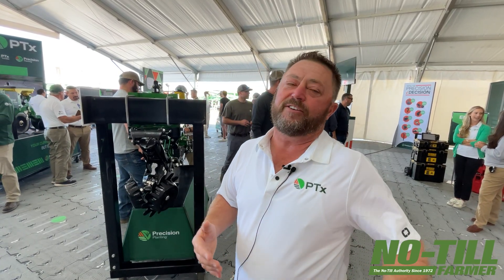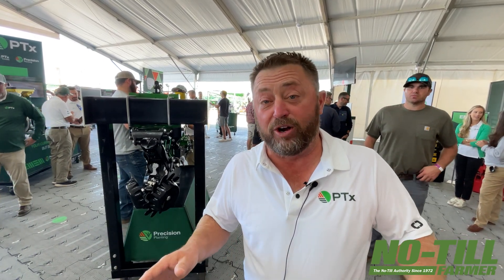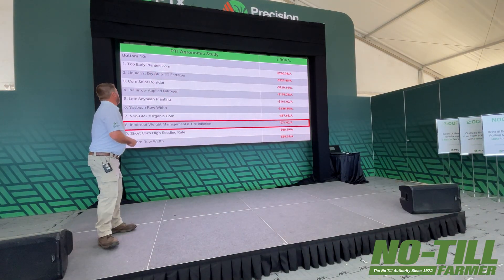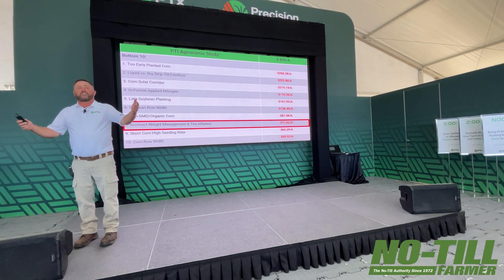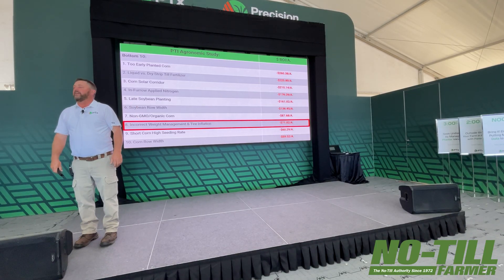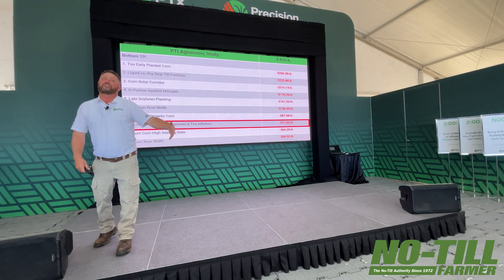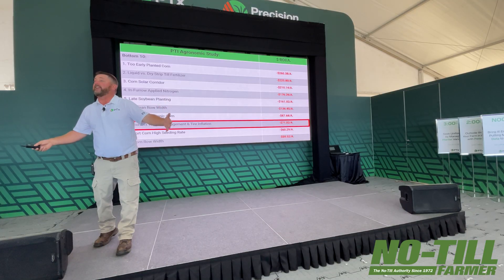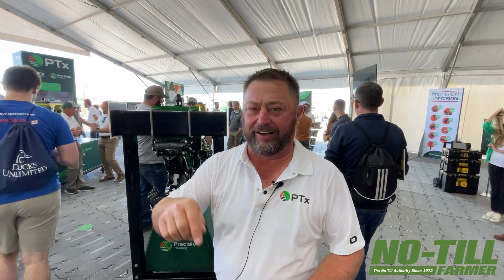PTI Farm Money Losers Banding vs Broadcasting & Corn Planted Too Early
We caught up with Jason Webster, PTI Farm Manager, at the 2025 Farm Progress Show to discuss some key takeaways from this year’s research, including how to save money on fertilizer and avoid the pitfalls of planting corn too early.